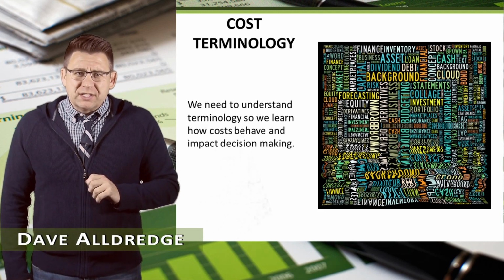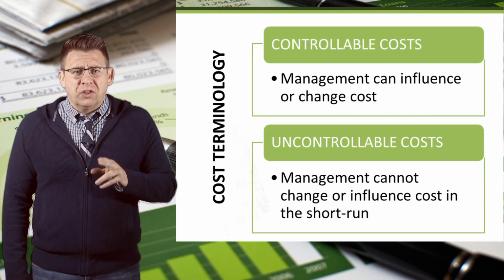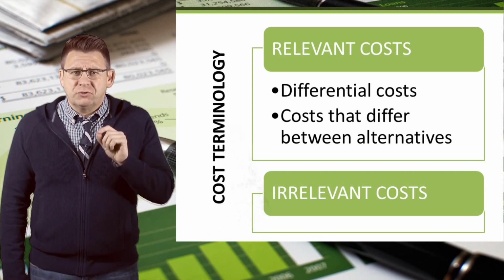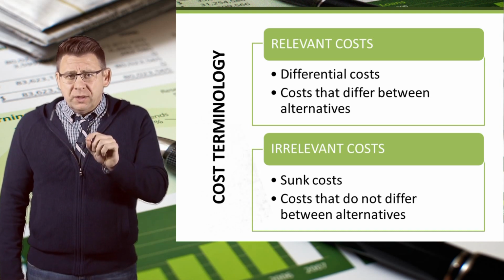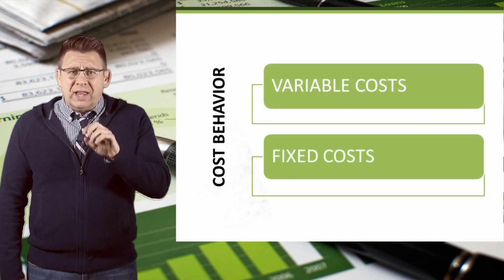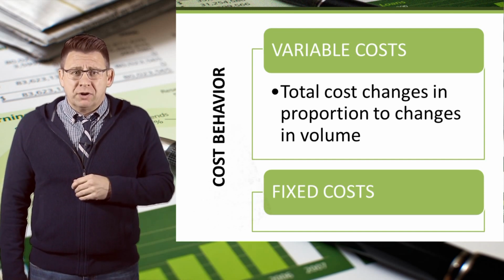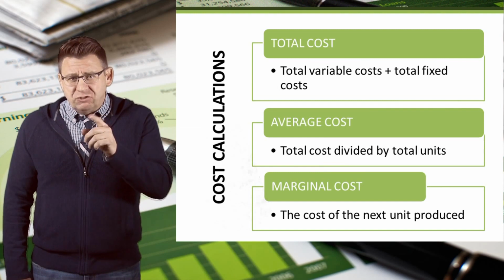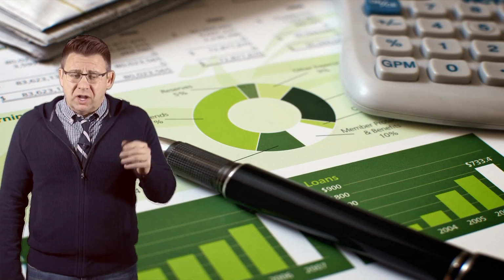Managerial Accounting Cost Terms